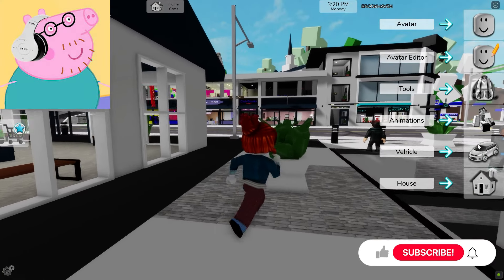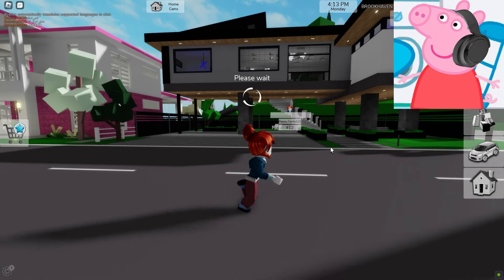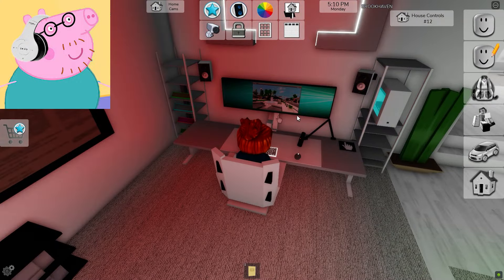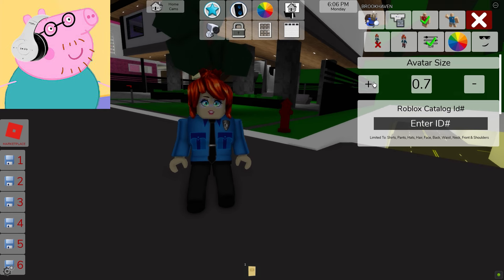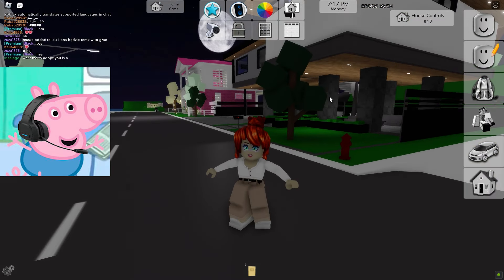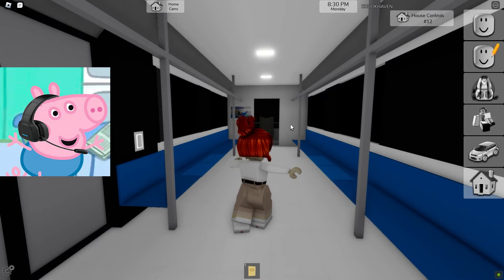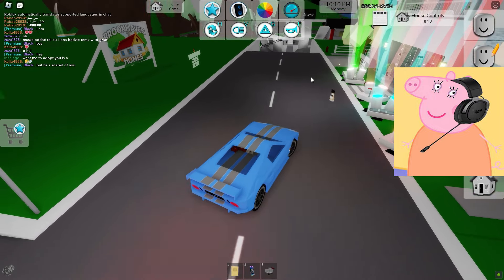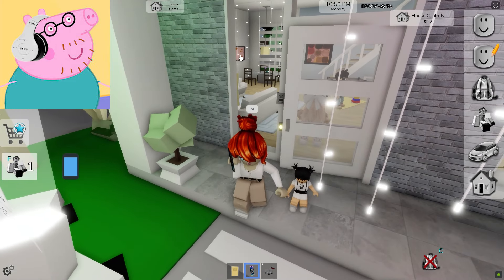Peppa Pig Play Brookhaven RP in Roblox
Peppa Pig Play Brookhaven RP in Roblox, Daddy Pig, Mummy Pig and George playing Roblox.